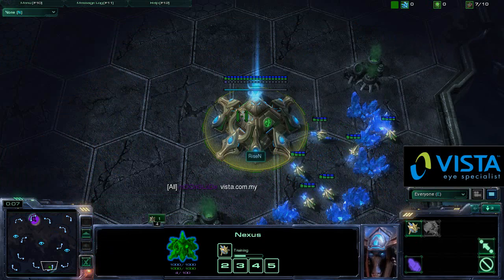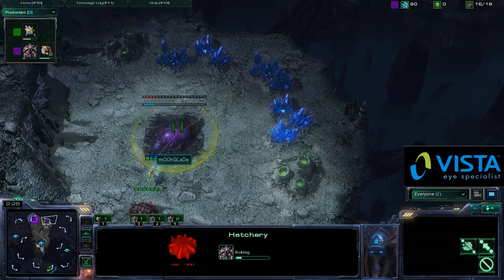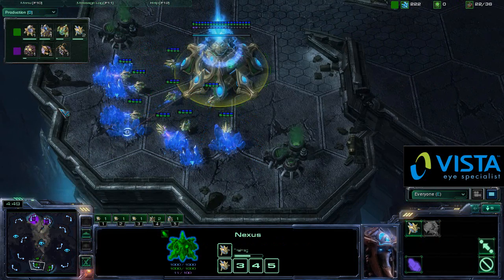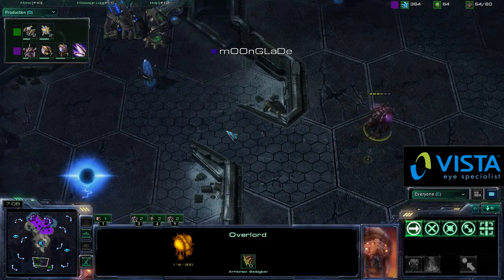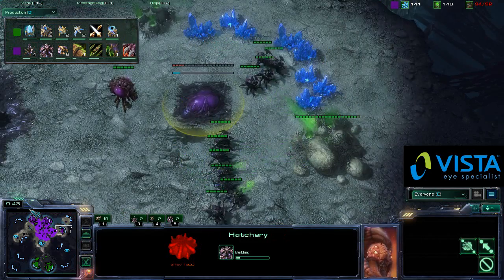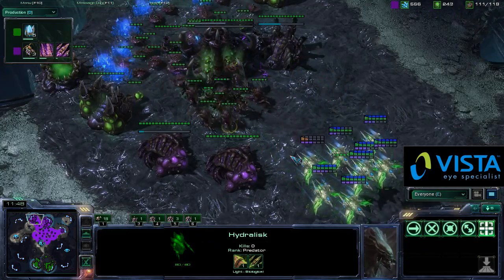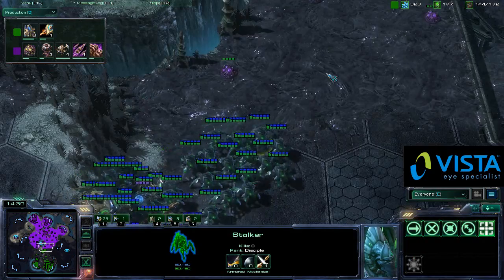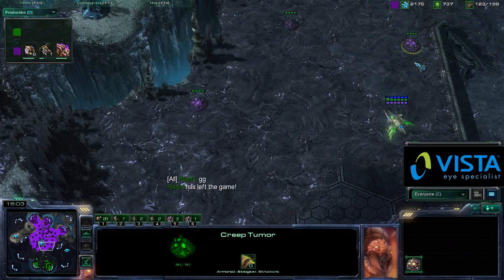StarCraft 2 - VL24 - Vista Lasik Finals - Glade (Z) vs RiseN (P) on Osiris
Zerg vs Protoss
Game One in Best of Seven